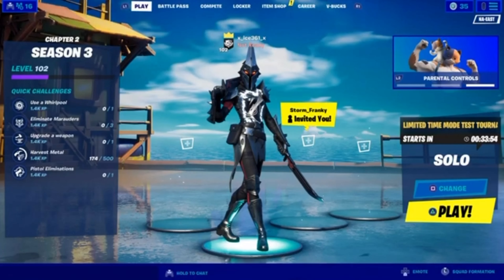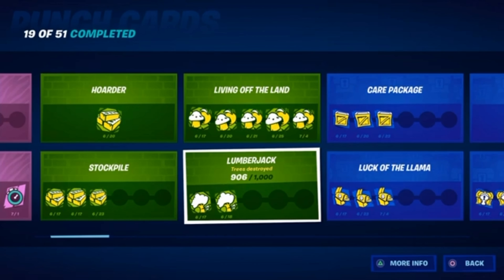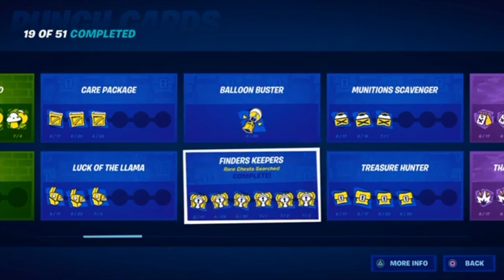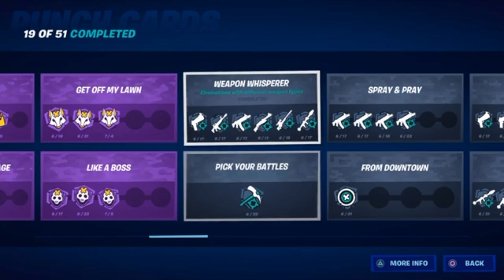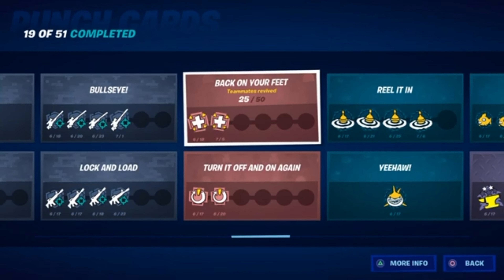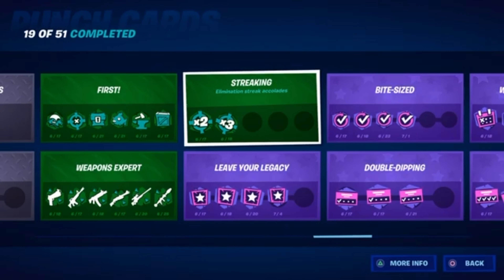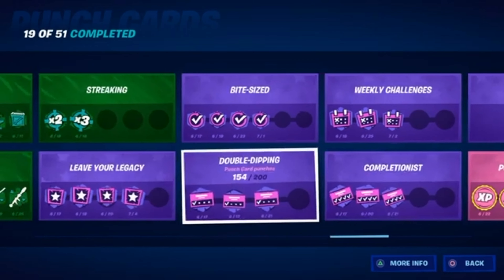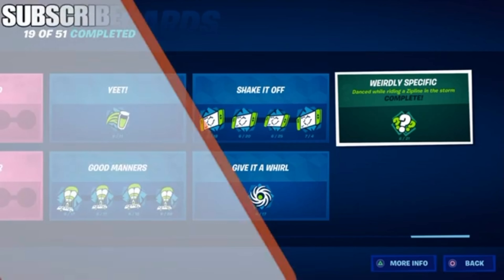Fortnite FASTEST and EASIEST ways to finish all 51 punch cards